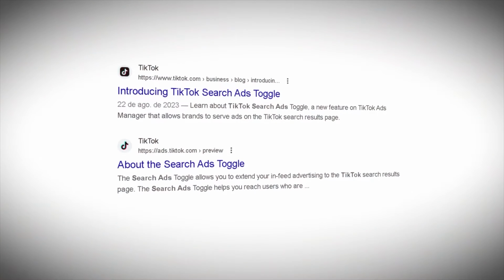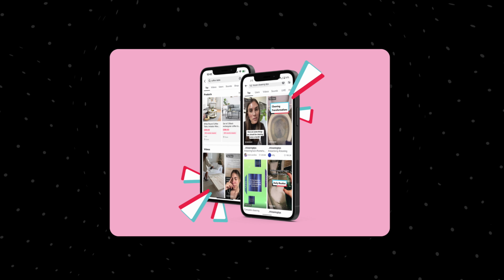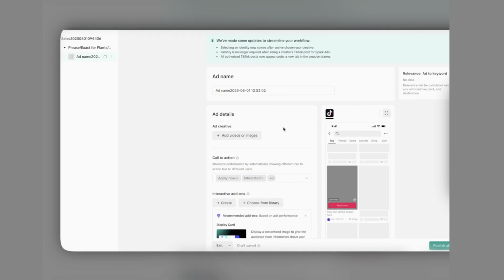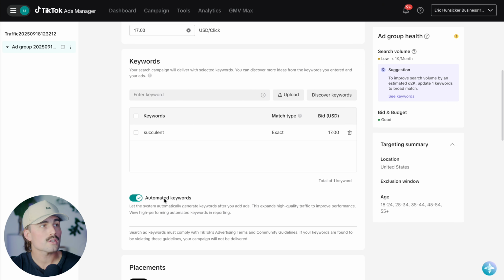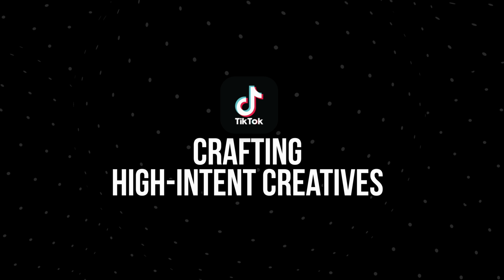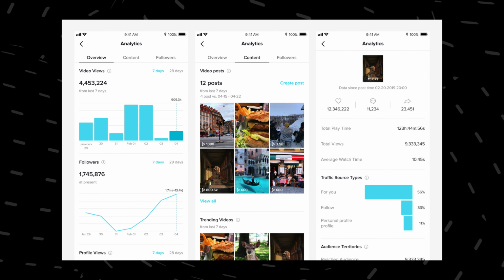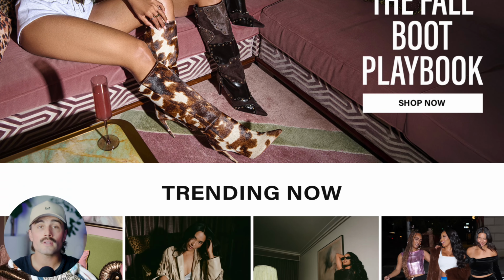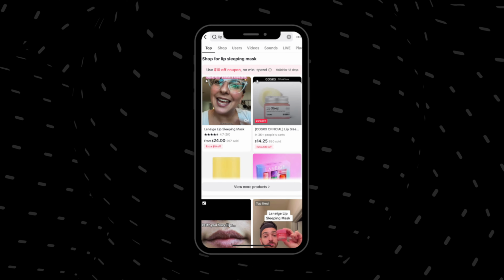TikTok Search Ads Tutorial (For Ecom Stores & Dropshipping)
In this video, I’ll go over how to set up TikTok Search Ads for ecommerce and dropshipping stores step by step. You’ll learn how to build high-converting campaigns, pick the right keywords, and create videos that match what people are already searching for on TikTok. I’ll explain how to use exact and phrase match targeting, connect your TikTok Pixel, and structure ad groups for better results. By the end, you’ll know how to reach buyers who are ready to shop and grow your online store with smarter TikTok ad strategies.

Be sure to watch this video all the way as I cover how TikTok Search Ads work inside Ads Manager and how to optimize them for traffic and sales. You’ll see how to build keyword groups, use TikTok’s AI tools, and test different creative formats like Spark Ads and video ads. I’ll also break down how to manage bids, budgets, and negative keywords to cut wasted spend and improve ROAS. These steps will help you scale faster, lower your CPA, and make every ad dollar count.

TikTok Search Ads are changing ecommerce marketing by letting stores reach shoppers with real buying intent. This tutorial shows how to set up campaigns, build keyword lists, and design search-driven videos that get clicks and conversions. By aligning your creatives with search intent, you can attract customers looking for your exact products. Using TikTok Search Ads the right way can boost conversions, increase sales, and give your store an edge in 2025.

– Eric

Timeline:
0:00 - Introduction
0:27 - Why TikTok Search Ads Matter
1:28 - What TikTok Search Ads Are?
2:42 - Setting Up Your First Search Ads Campaign
7:27 - Crafting High-Intent Creatives
8:08 - Using TikTok’s AI Tools
8:38 - Optimization: How to Improve Performance
9:21 - Ecom & Dropshipping Playbook
10:11 - Budgeting & Testing Strategy
10:32 - Real-World Case Studies
11:01 - Common Pitfalls & Fixes
11:28 - Ads Credit Promo
12:15 - Conclusion